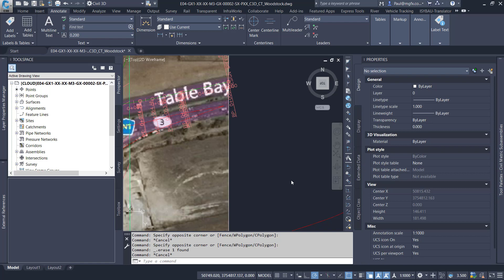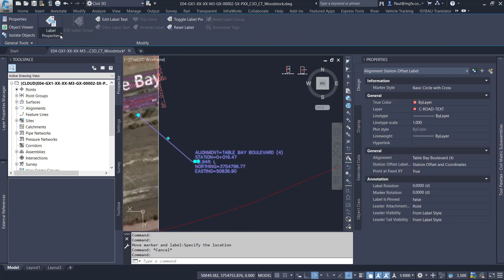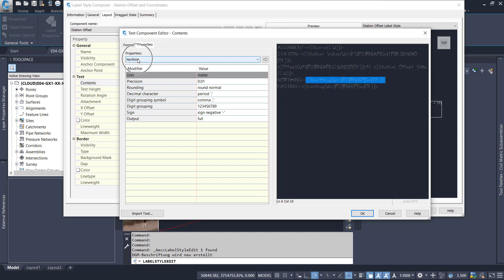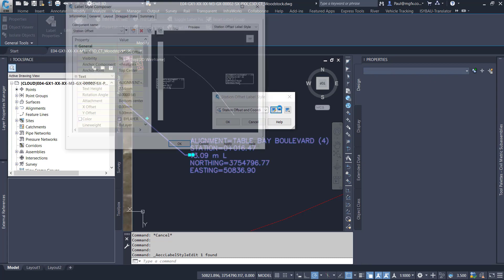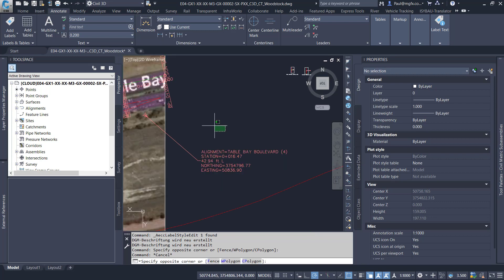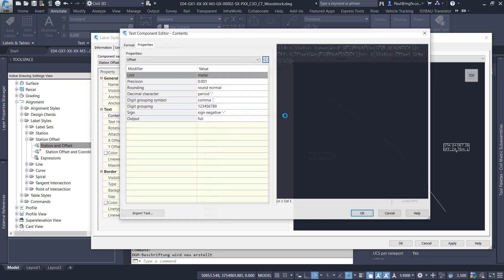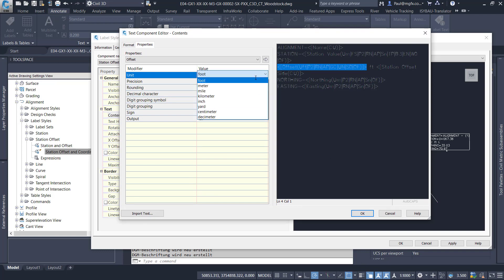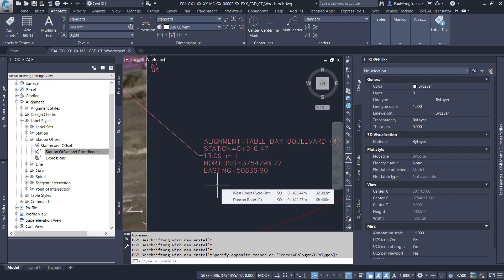Civil 3D Change Tag Units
How to change the units that labels in Civil 3D report.